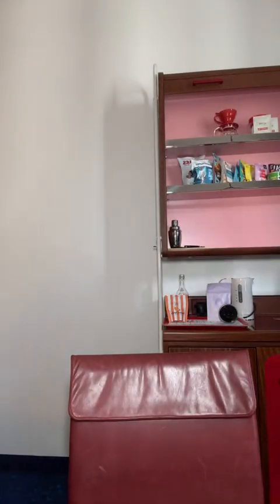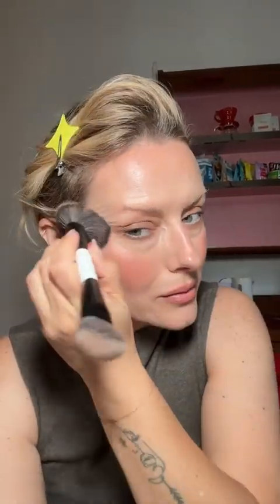GRWM GetReadyWithMe London CelebrityMakeupArtist MakeUpTutorial SundayRoast KJH FYP